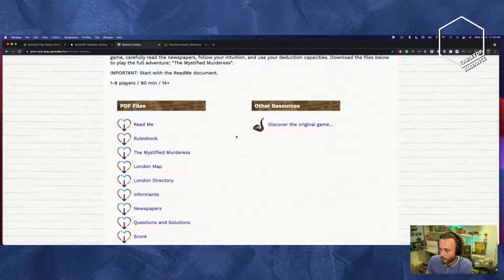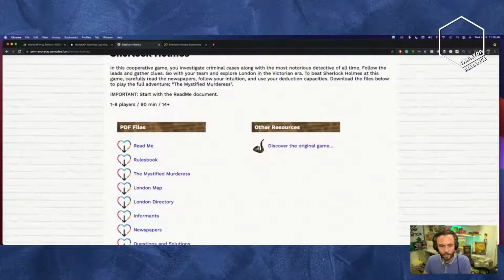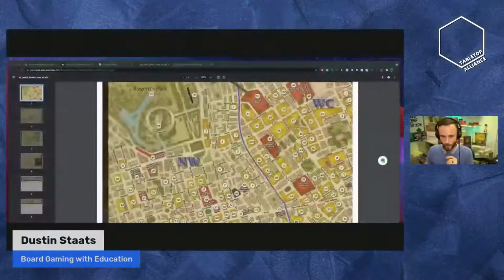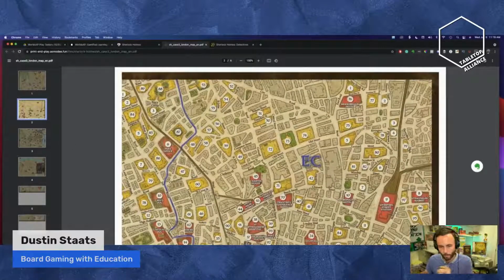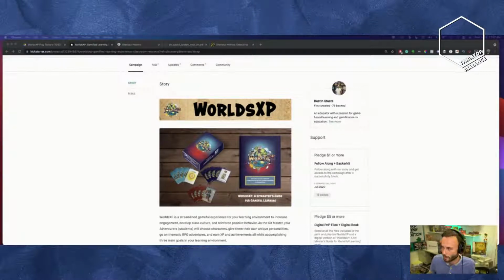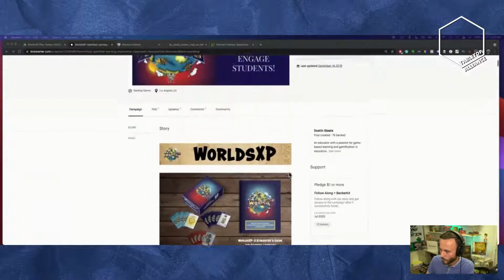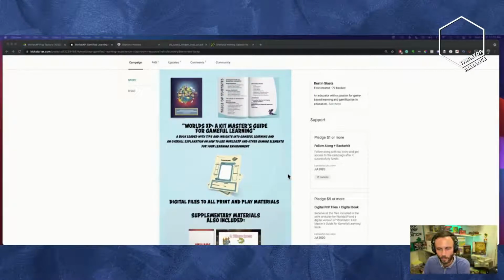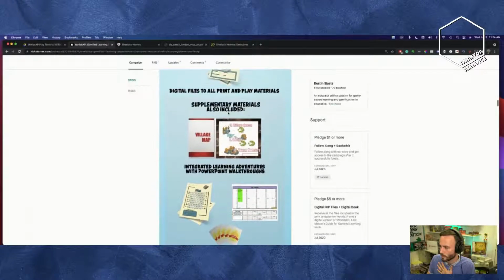How to Gamify a Semester: Using Board Games and Other Game Mechanics (Webinar)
Featuring Dustin Staats of Board Gaming w/ Education!

To learn more about Tabletop Alliance and see more information about using games towards your outcomes:
-Visit TabletopAlliance.org
-Like at Facebook.com/TabletopAlliance

Get Tabletop Alliance Merch at our TeeSping Store: TabletopAlliance.org/shop/